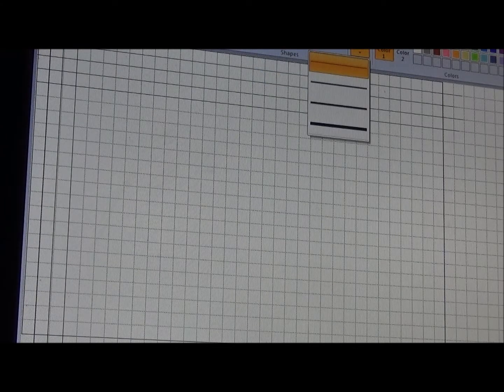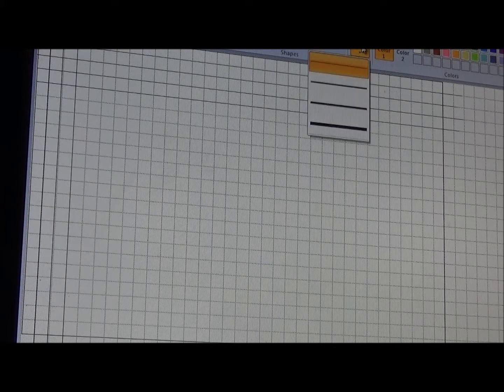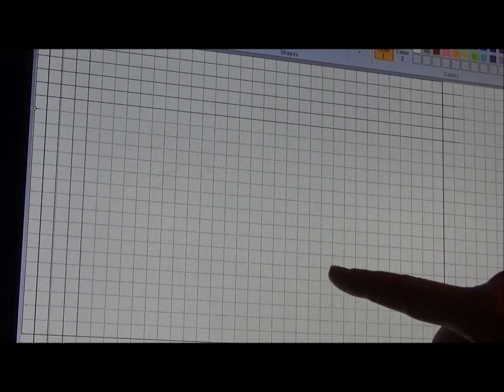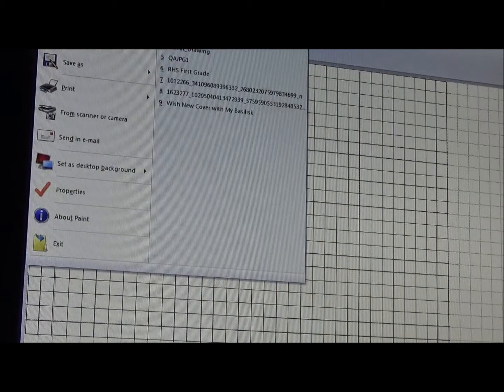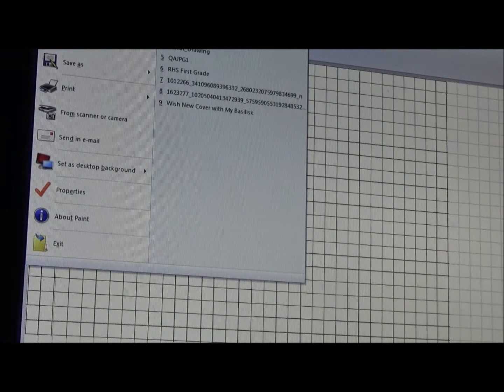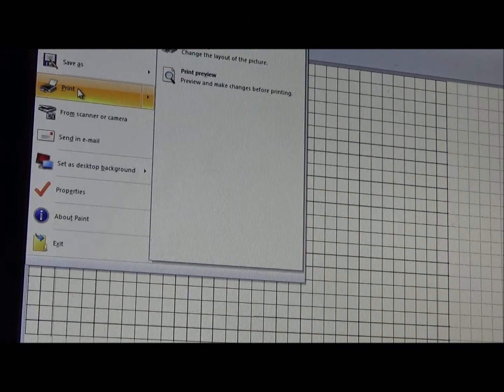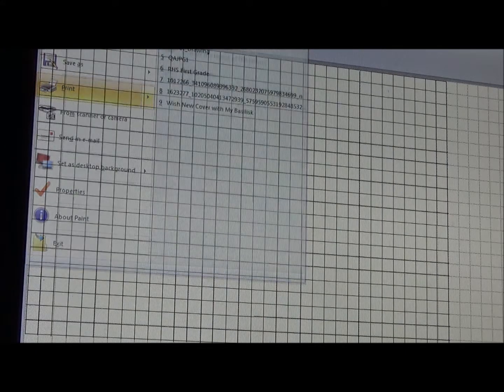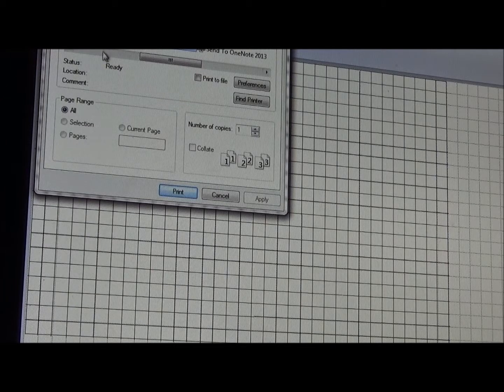L7 Day Three-Graph Paper in MS Paint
Making graph paper in MS Paint